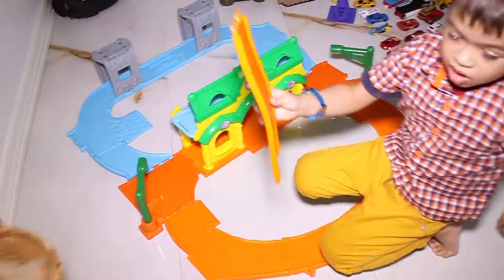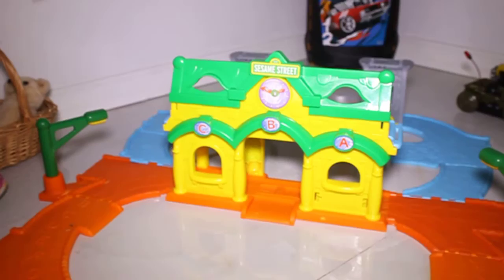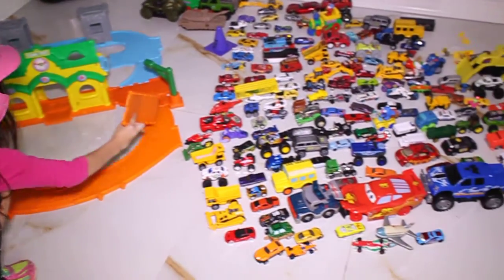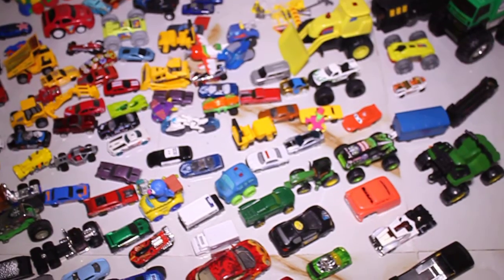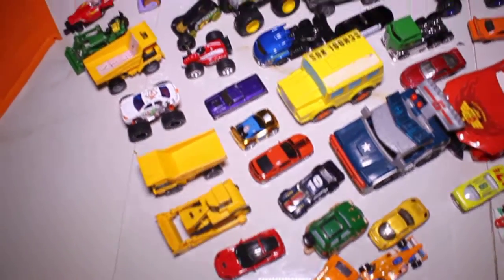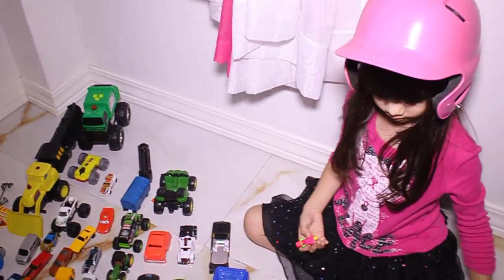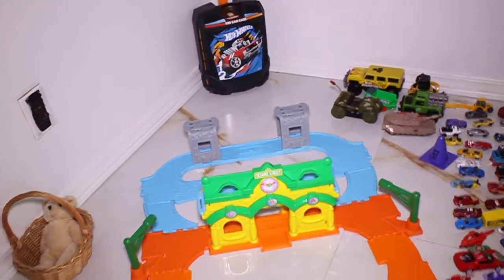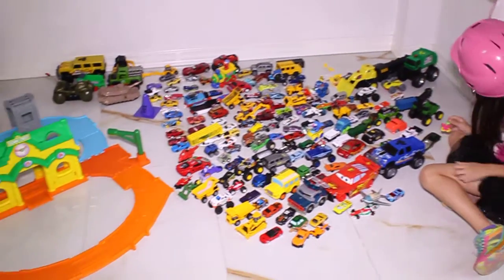Sesame Street Alphabet Train Tracks Toy Hot Wheels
Sesame Street Alphabet Train Tracks Toy